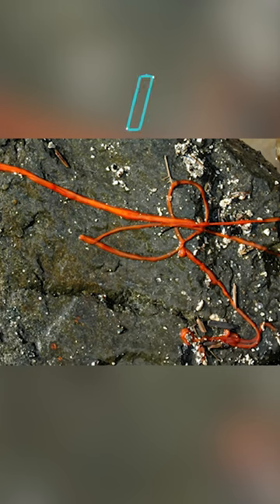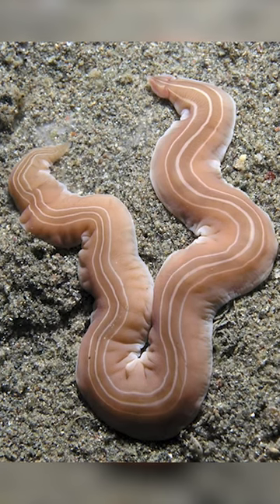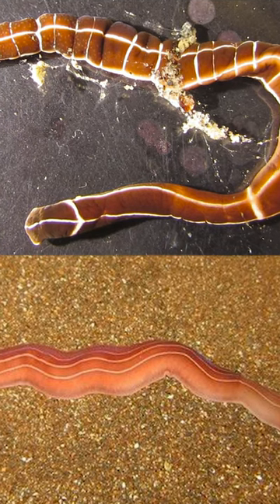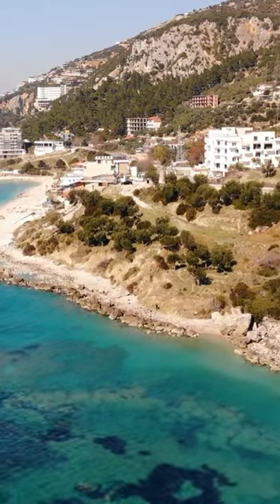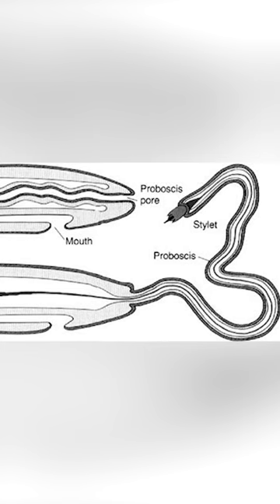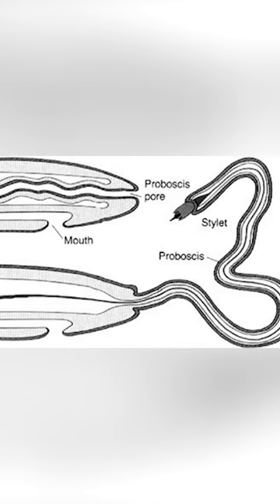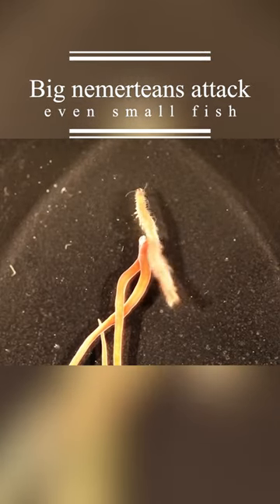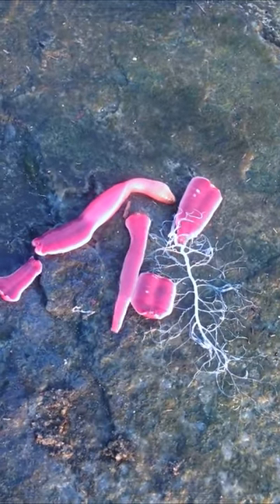Nemertea - a CREATURE from ANOTHER PLANET 👹😱🐍 Explorer